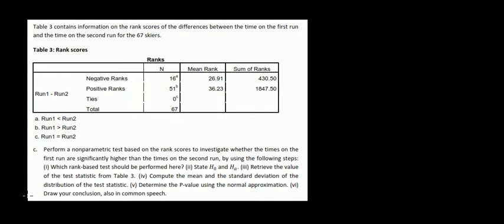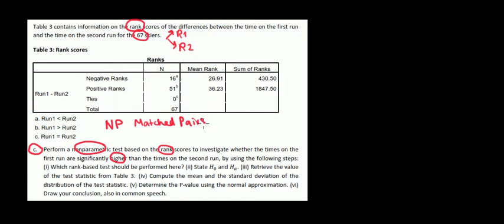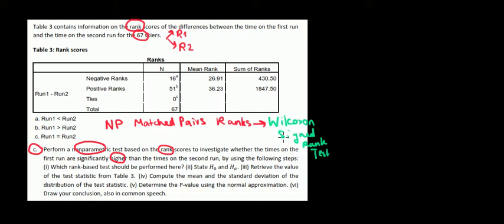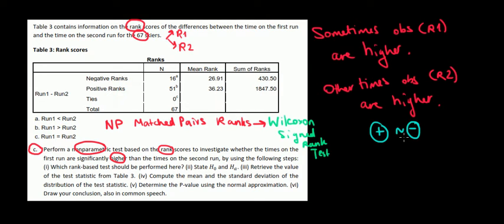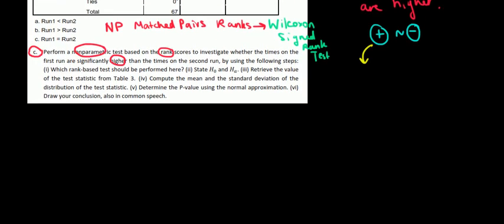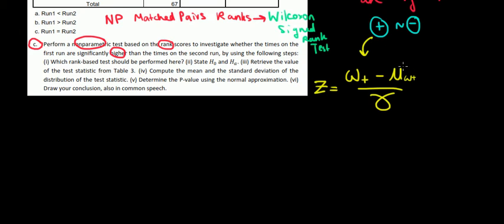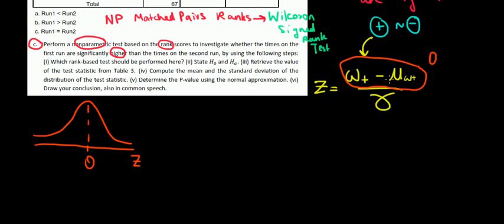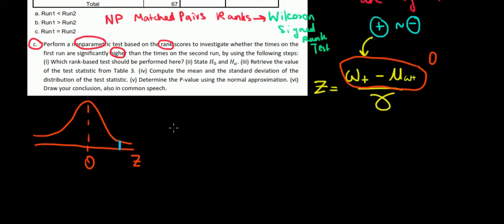STATISTICS I How To Perform A Wilcoxon Signed Rank Test I Non-Parametric Test On Distributions